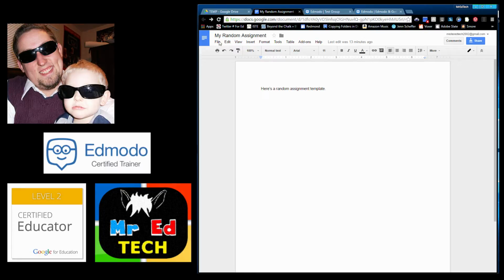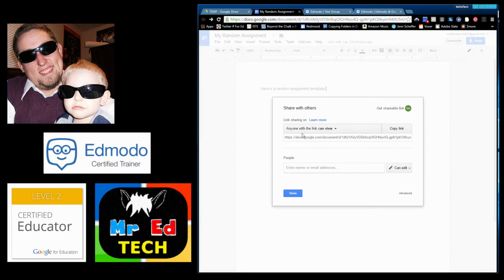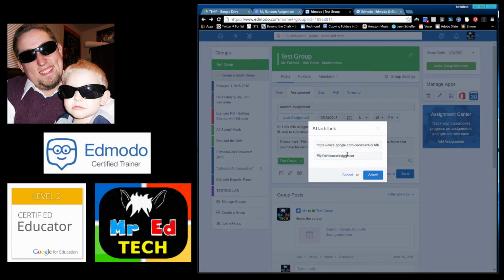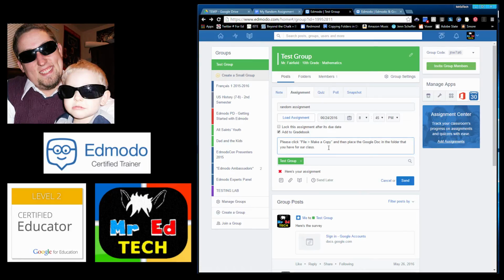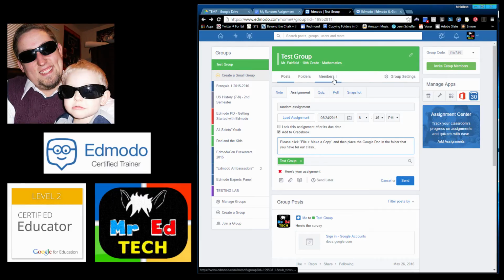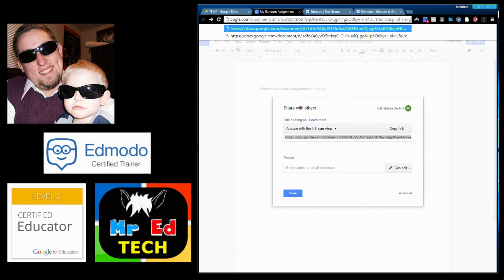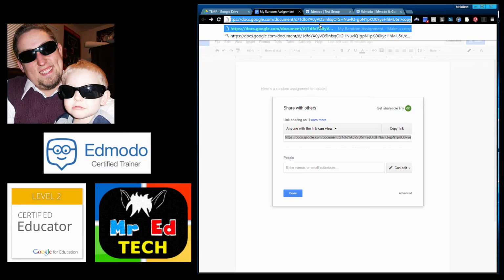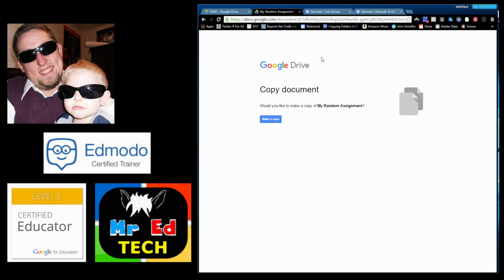Make a Copy of a Google Drive File for Each Student on Edmodo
to get more ideas about using Edmodo, Google Apps for Education, and other Web 2.0 tools!

Further, this public Edmodo Topic concerning Edmodo and Google Integration is quickly becoming a great place for ideas as well